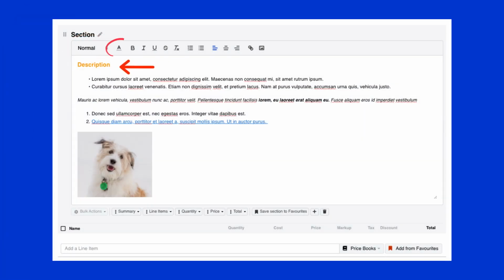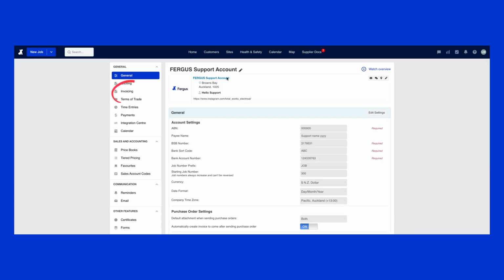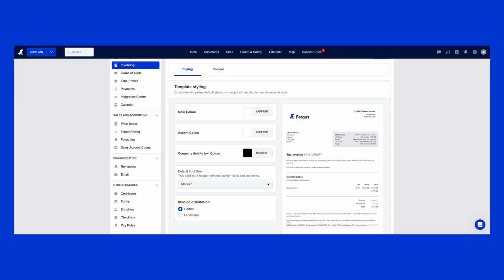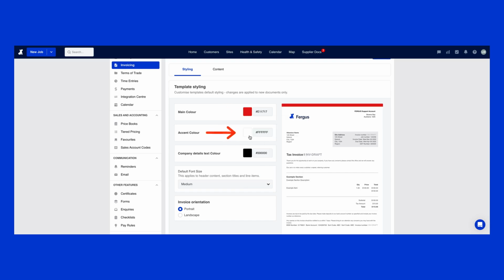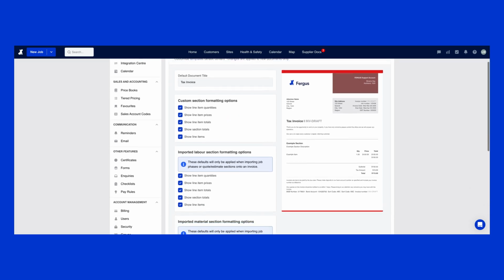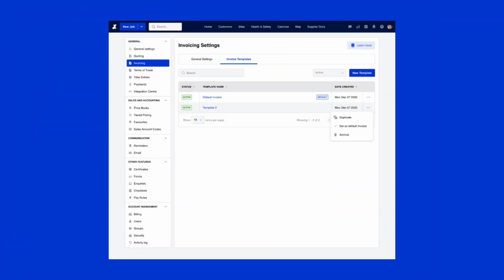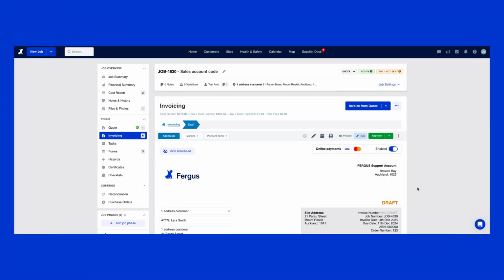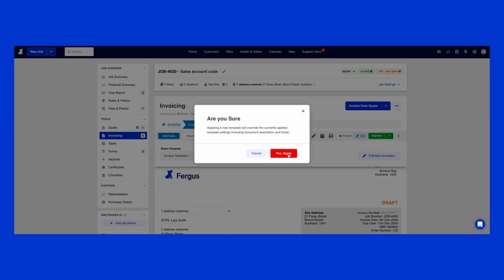How to Create & Customise Invoice Templates in Fergus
Make your invoices look professional and on-brand with Fergus!

In this video, we’ll show you how to create invoice templates and use the new customisation features to tailor your documents to your business.